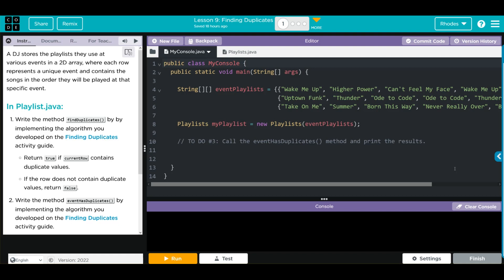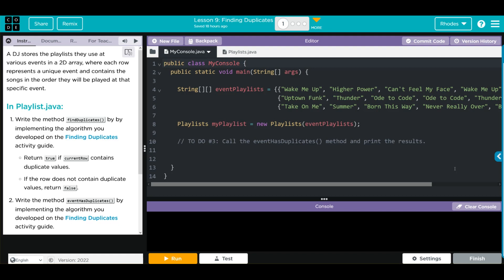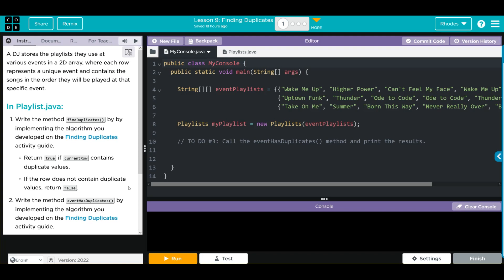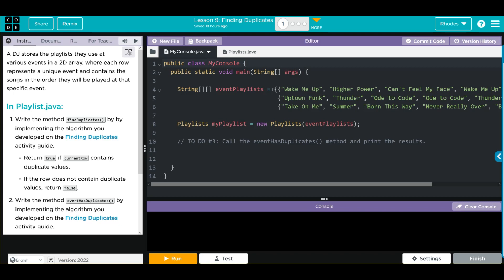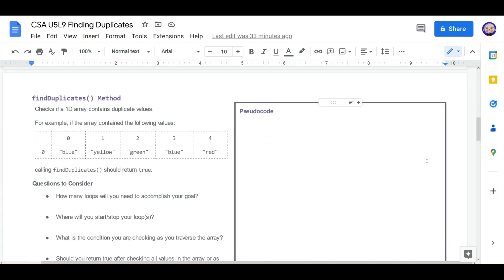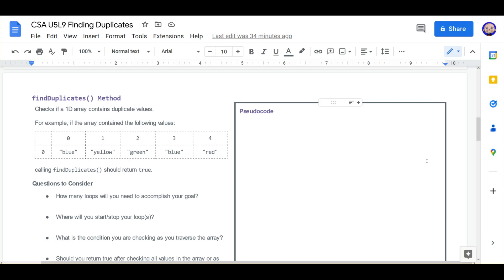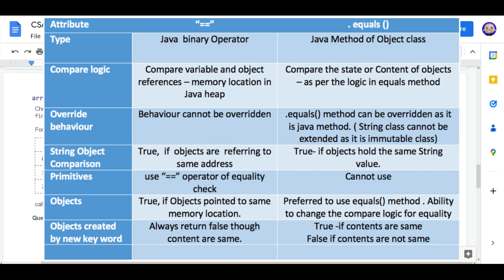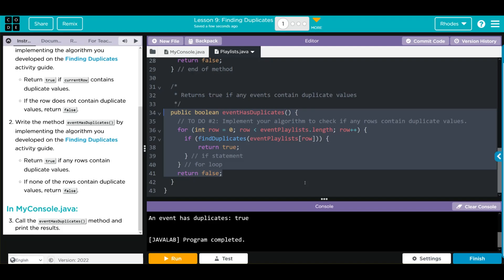AP CS A - Code.org: Unit 5: Lesson 9 #1 (2023)